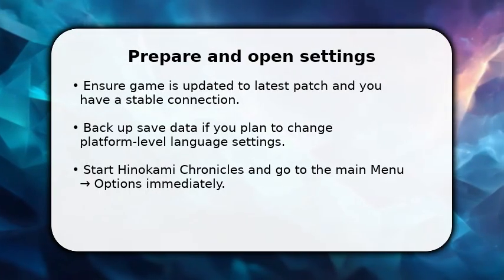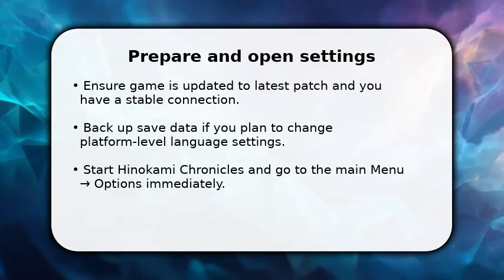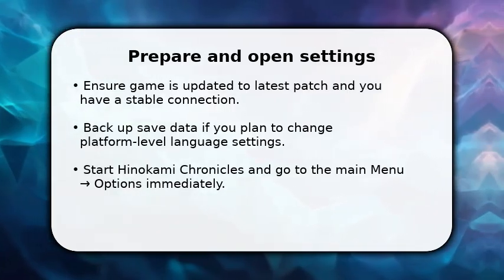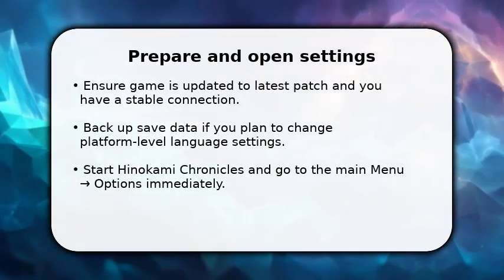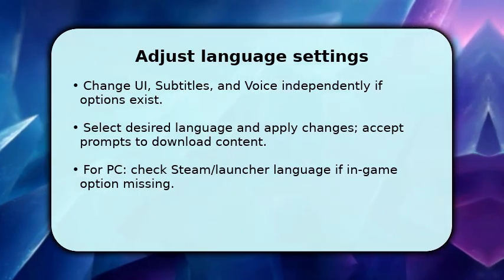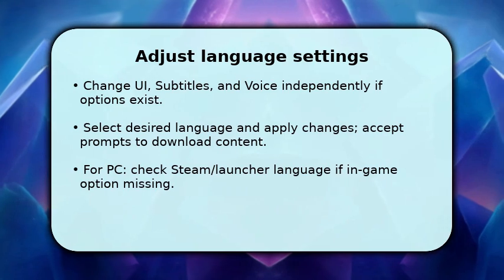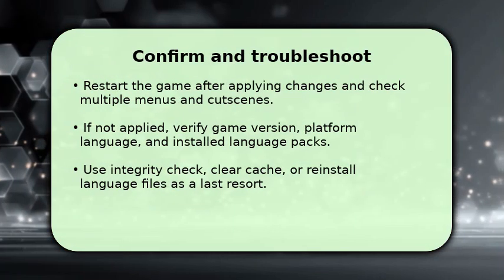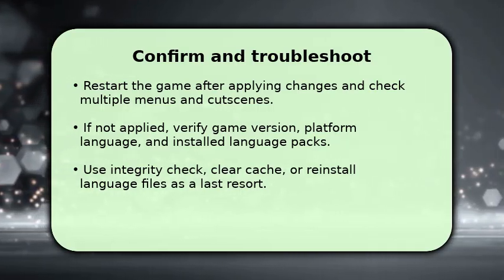How to Change Language in Hinokami Chronicles - Full Guide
How to Change Language in Hinokami Chronicles - Full Guide | 🔒 Surfshark VPN Deal — Stay private and secure. $1.99/mo + 3 Months Free ▸

Dive into the immersive world of Hinokami Chronicles as we guide you through changing languages within this popular MMORPG. From navigating menus to understanding in-game dialogues, discover essential tips and tricks for multilingual gameplay.

Hinokami Chronicles, change language, MMORPG, language settings, multilingual support, gaming guide, international players, translation tools, game interface, localization in games, player communication